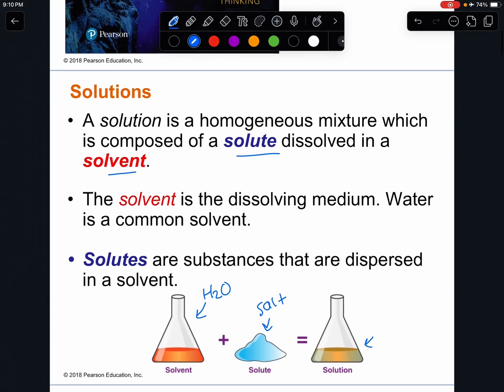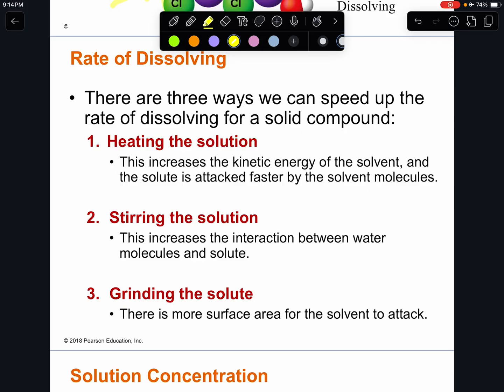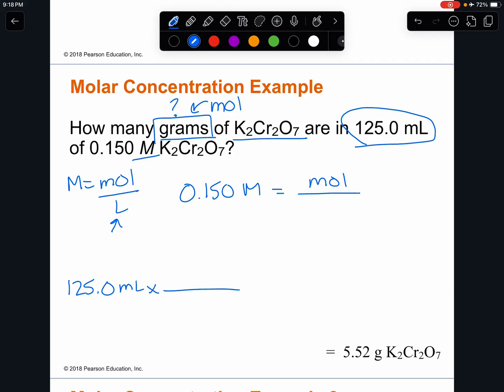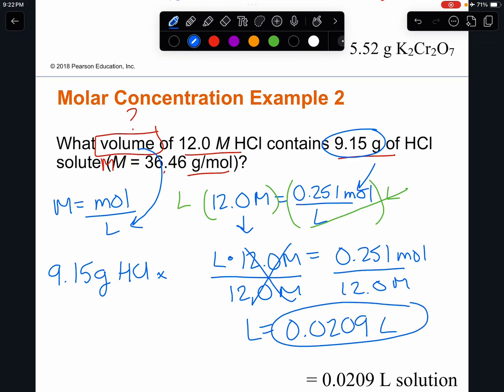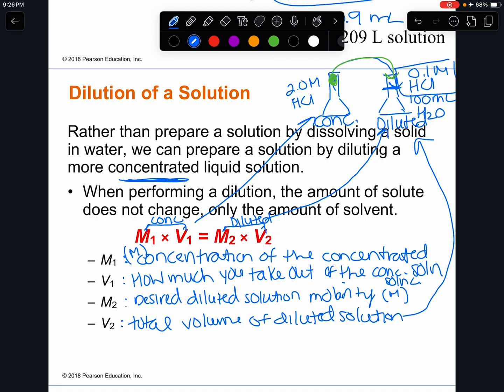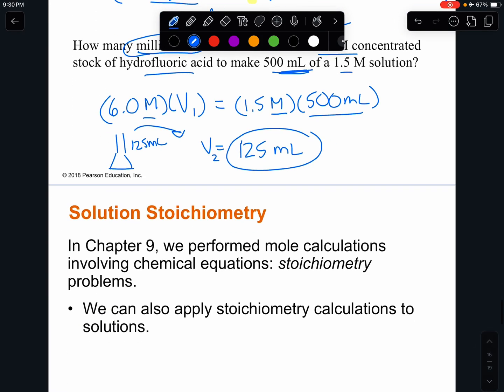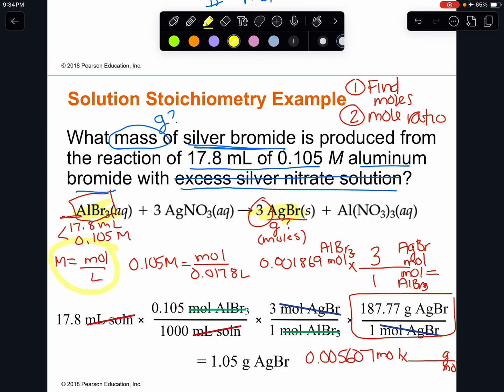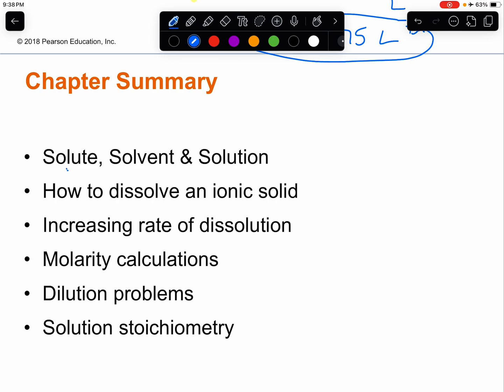Ch 13 Solutions CHM 109 SPRING 2025